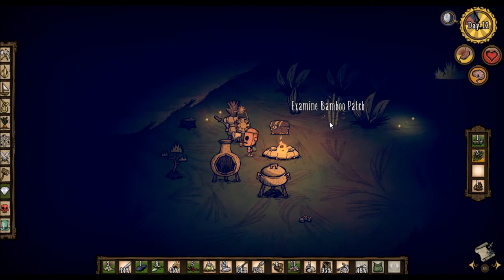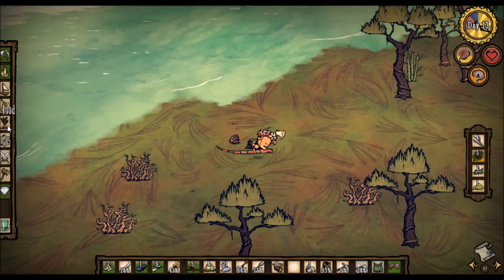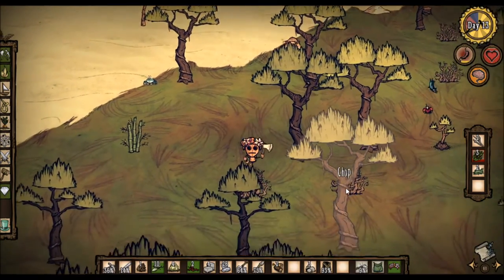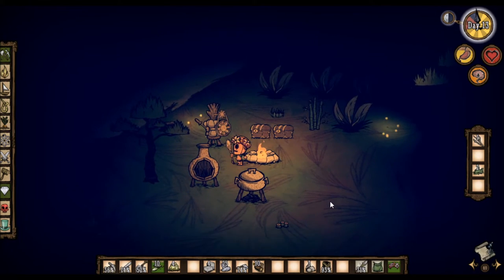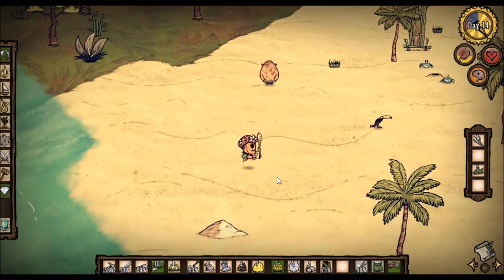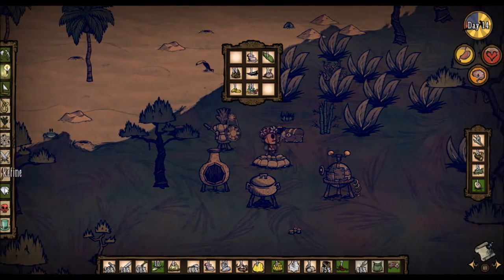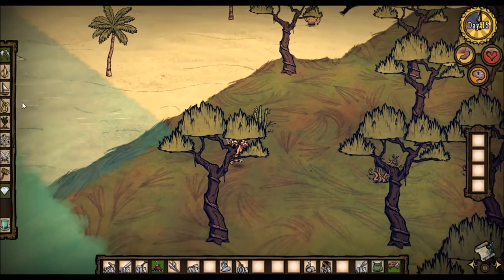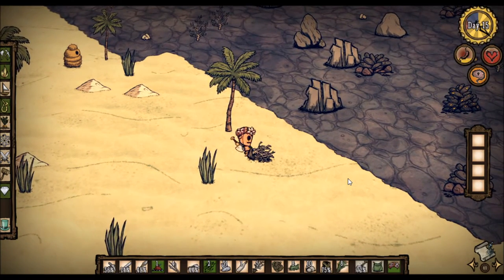Don't Starve Shipwrecked #9: The Legendary Beasts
They were only spoken of in legend. The majestic creatures that haunt the Mangrove Forests. Their poops have ushered nations to prosperity. The Water Beefalo.